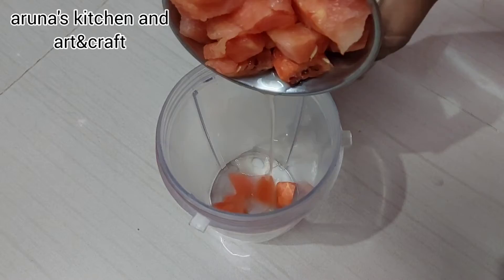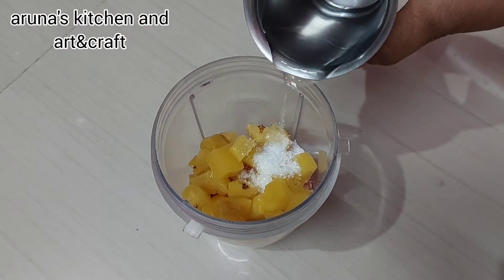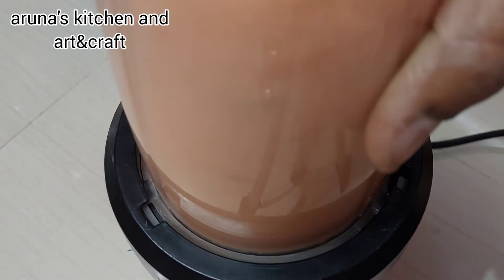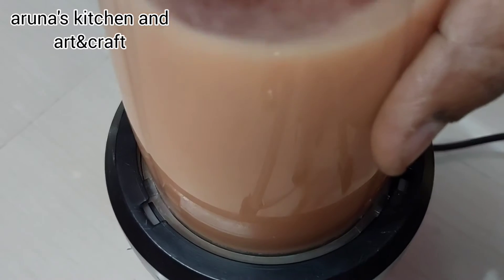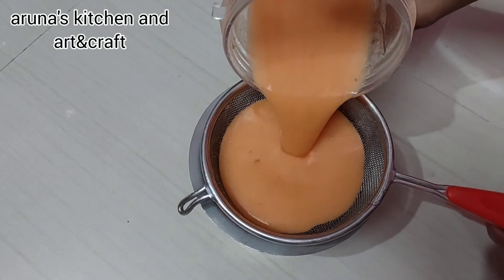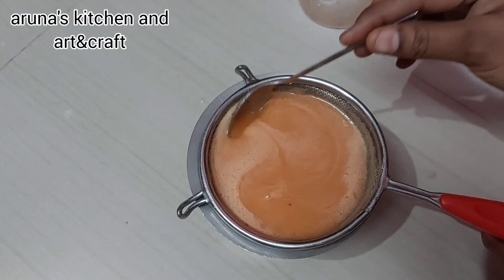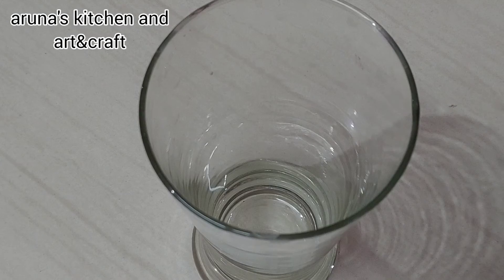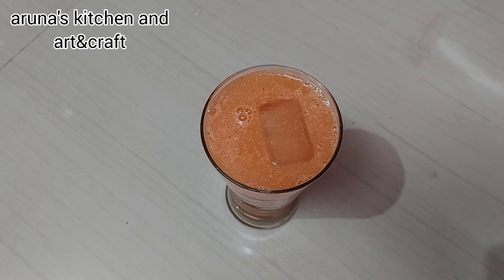watermelon&pineapple juice/summer special drink/energy juice/refreshingsummer juice/ face glow juice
Hi friends
this juice is very healthy juice
and face glowing juice

aruna's kitchen and art&craft
2022

pineapple juice